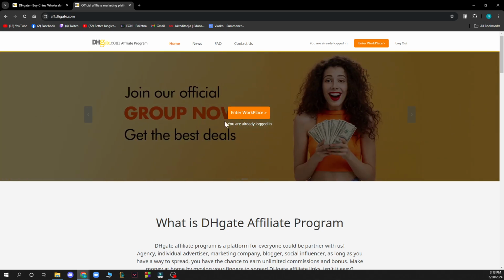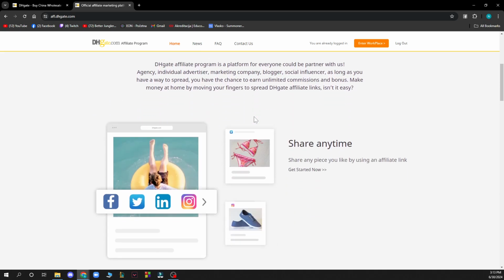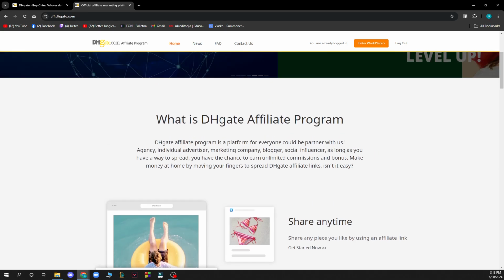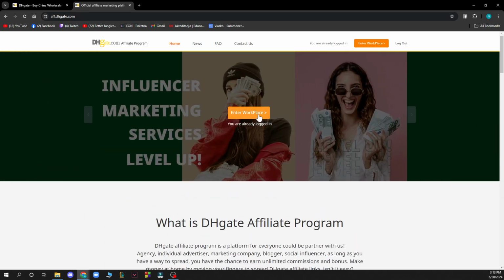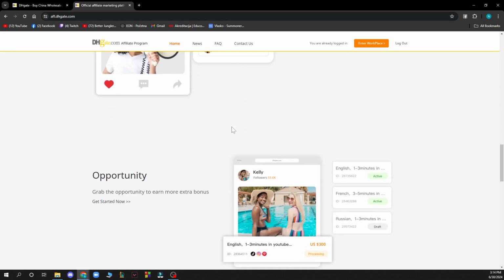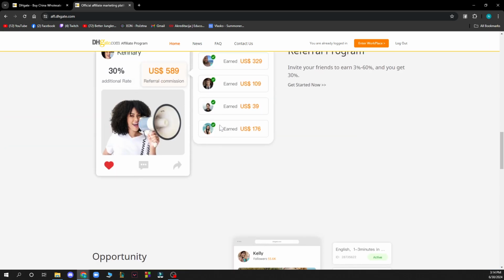How to Become a DHgate Affiliate (Quick Tutorial)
In this video I will show you How to Become a DHgate Affiliate. It would be good if you watch the video until the end so that you don't miss important steps.